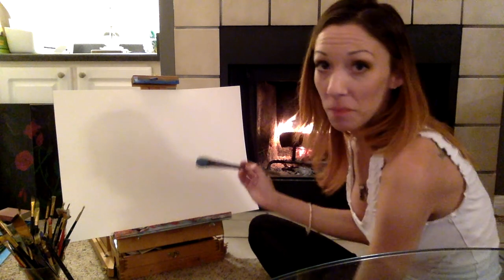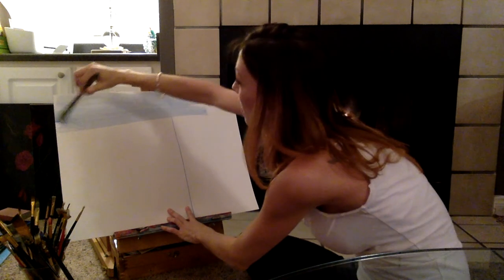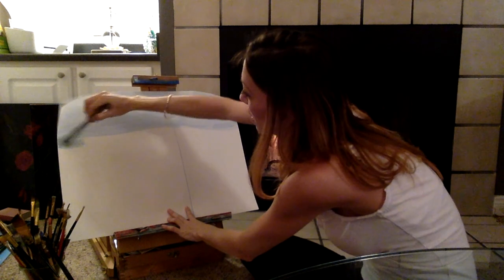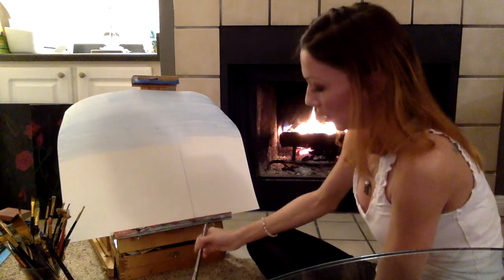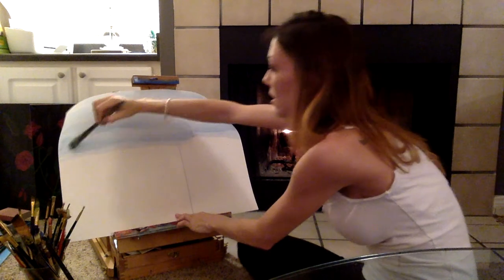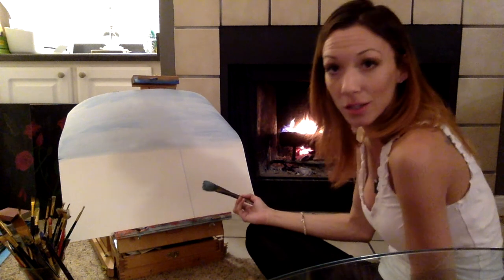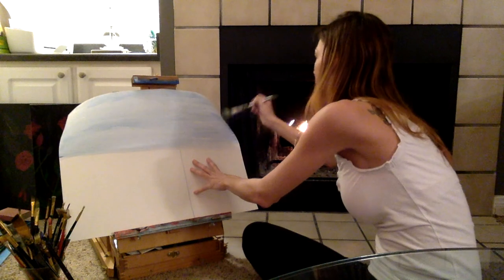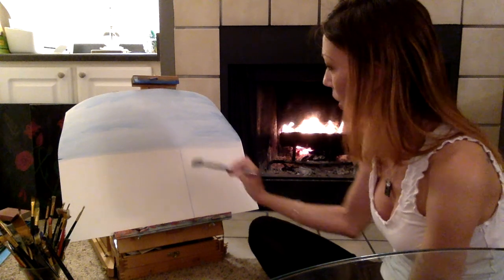Intro to the Elements of Art